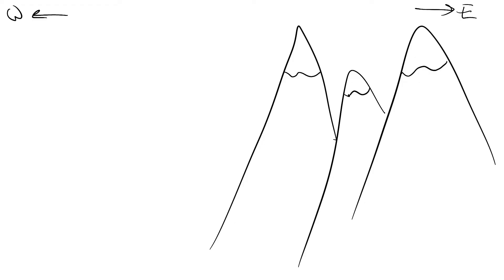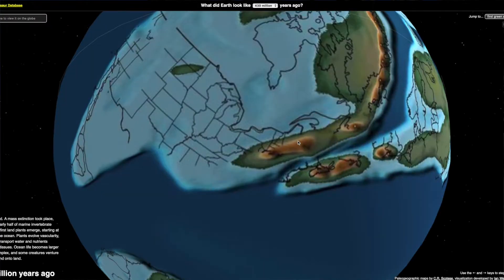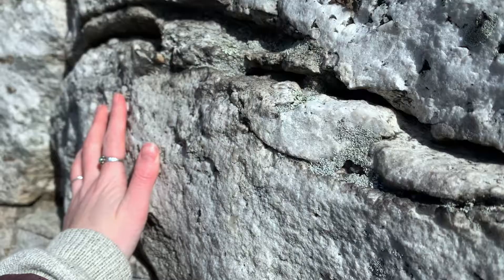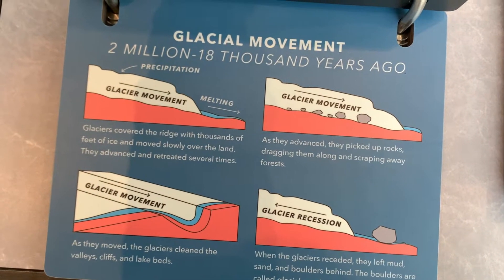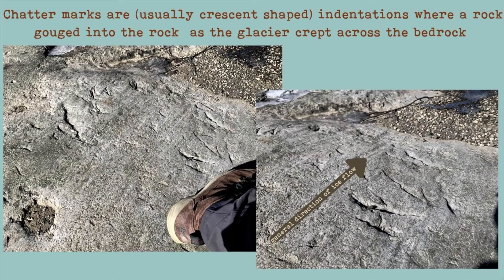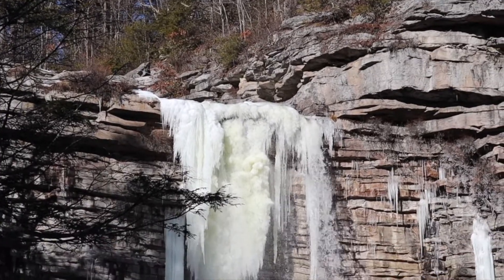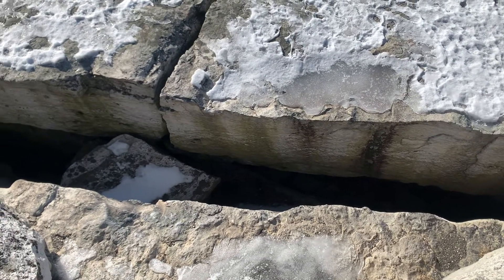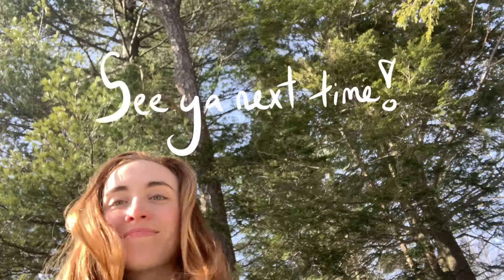These sheer cliffs in New York were formed by 420 million year old streams | Minnewaska State Park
Welcome back to another geology video! This week we are going to explore the geology of the Shawangunks, otherwise known as 'The Gunks', the Shongum (the Native American name, as well as the common local pronunciation), Shawangunk Ridge, Shawangunk Mountains, etc.

This rock formation is not only geologically interesting (and ancient - formed by braided rivers off of the Taconic Mountains during the Silurian Age of the Paleozoic Era), but breathtakingly beautiful, and extremely popular with rock climbers and hikers. This video takes place at Minnewaska State Park (Lake Minnewaska, Awosting Falls), but the geologic history I talk about is relevant for the entire rock formation, which extends down through NJ and part of PA. The geology of New York State, as well as the entire East Coast of the U.S. is a lot more ancient and interesting than you may realize!

I grew up in the Hudson Valley, and this place has been one of my favorite places for a long time. My appreciation of 'The Gunks' was magnified when I got to do a small research project here during college with a great professor who taught me a lot about the rocks here ("Geology is just an excuse to go hiking" - B.H.).

I hope you learn a lot from this video, and if you've been to the Shawangunks,  I hope that next time you visit you feel like you know a new perspective! I've included a few links below if you'd like to read up some more about the Shawangunks geology, as well as the ecology. I also linked a few of my past videos that may help supplement some of the information included here.

"Notes on the Geology of the Shawangunk Ridge on the Mohonk Preserve and Environs" by Robert Feldman and others
Blog post by NYS Parks and Recreation talking about the pitch pine trees and a recent forest fire, etc.
Interactive geologic map using USGS data of rock formations around the world.
NYS Museum GIS data/maps of surfical geology, bedrock geology and more for different regions of NYS
Field Guide of the Shawangunks and surrounding geology by Howard R. Feldman, Jack B. Epstein and John A. Smoliga
SUNY New Paltz Geology field trip guide for Shawangunks and surrounding geology